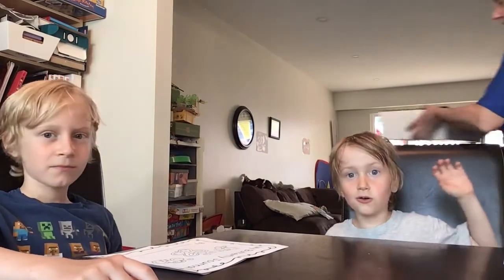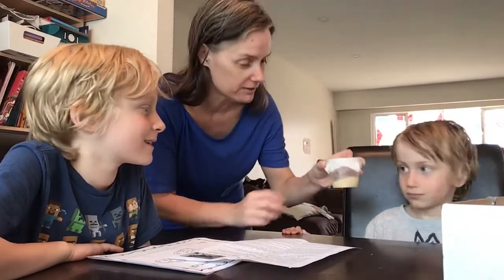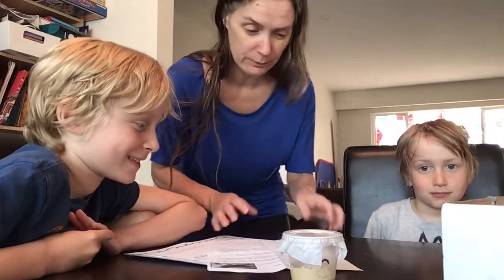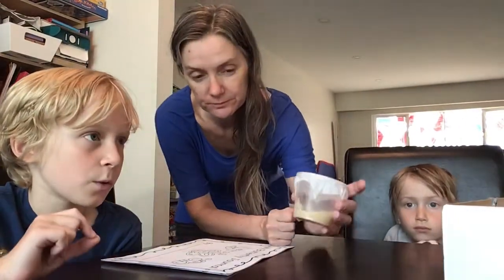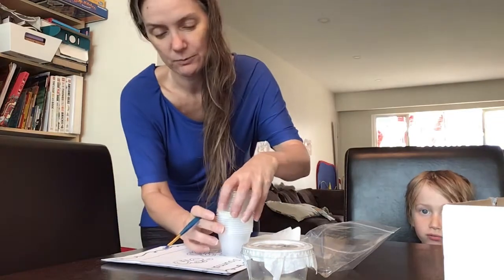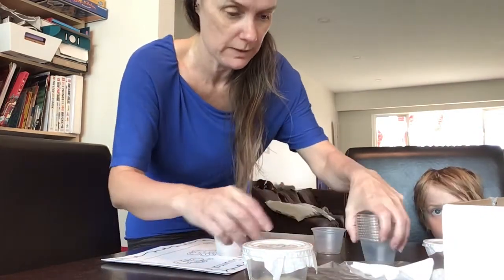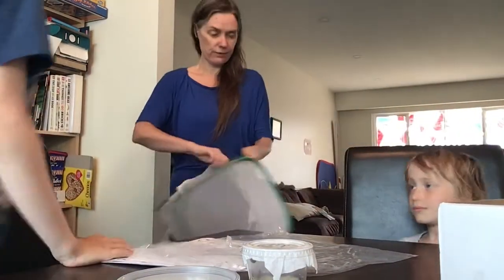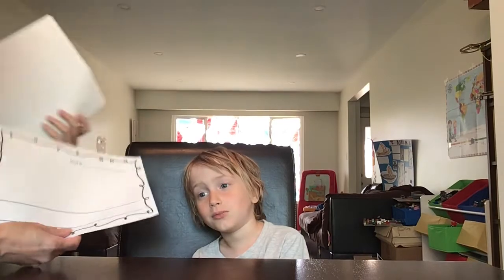Metamorphosis 1 - Day 1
The arrival and unpack of the caterpillars...